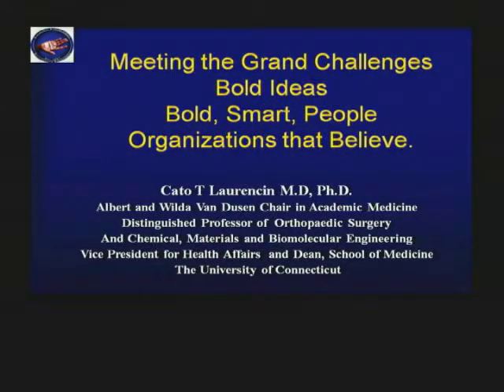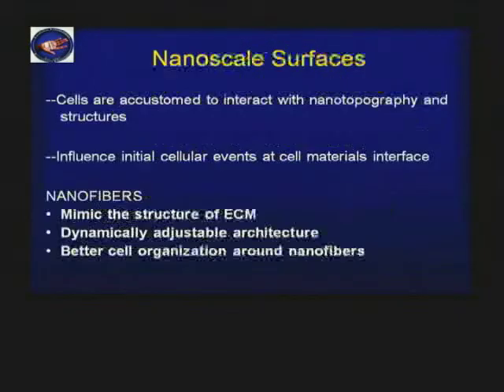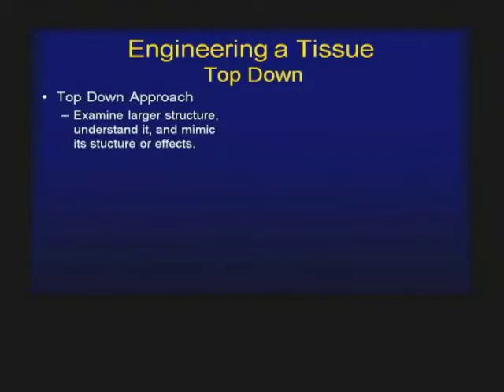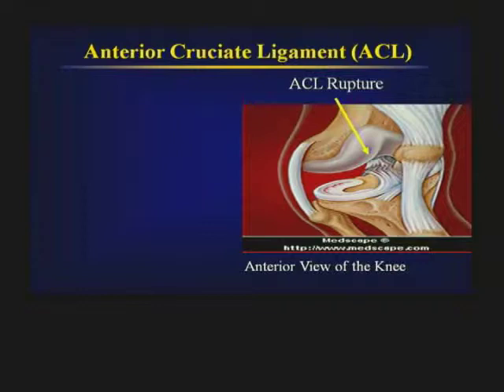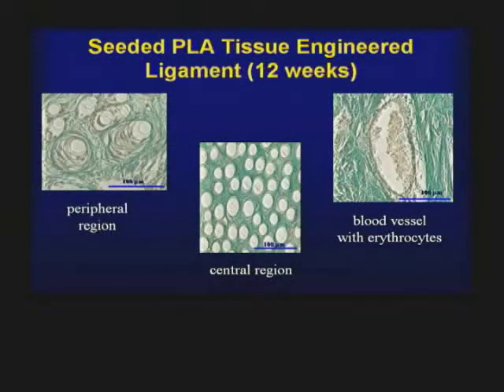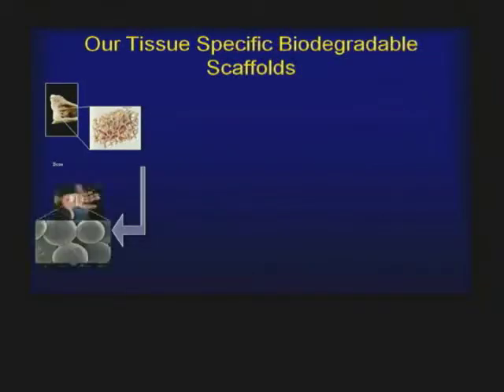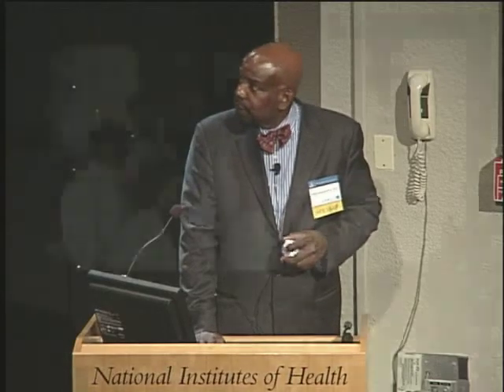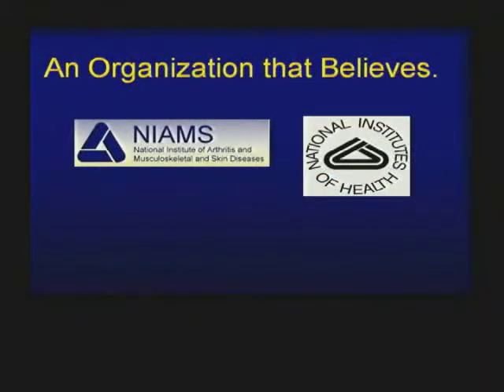22 Cato Laurencin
Dr. Cato Laurencin says that to meet the grand challenges in medicine, we need three things: "bold ideas; bold, smart people; and organizations that believe in us and in funding ideas that are bold." Describing tissue engineering as one of the bold ideas of the 1980s, he says his group is now trying to think in terms of "regenerative engineering," which he describes as "the integration of tissue engineering with advances in material science, stem cells sciences and developmental biology." Laurencin credits the NIAMS with providing ongoing financial support for such engineering, with widening the field, and for having the courage to believe in bold ideas.